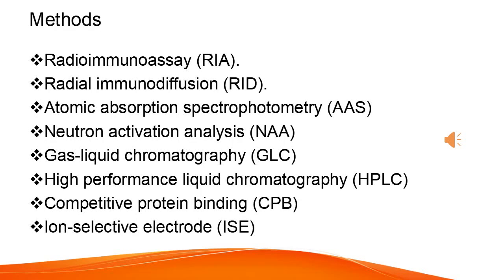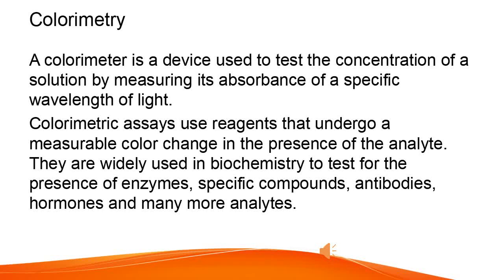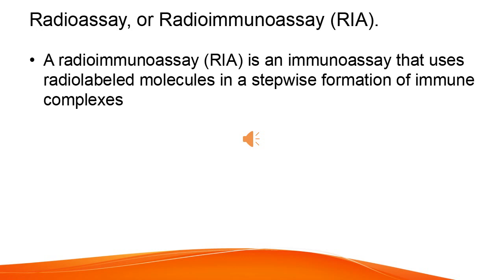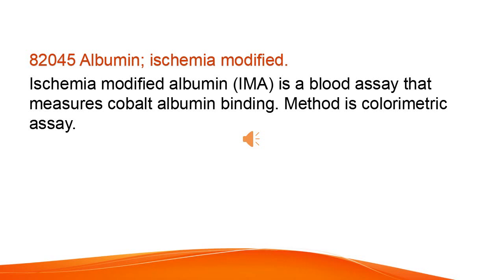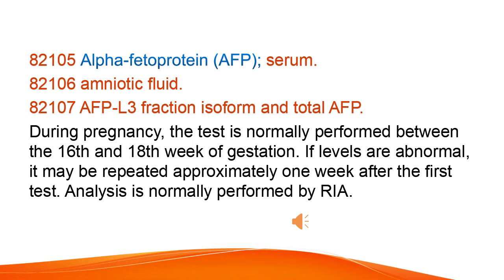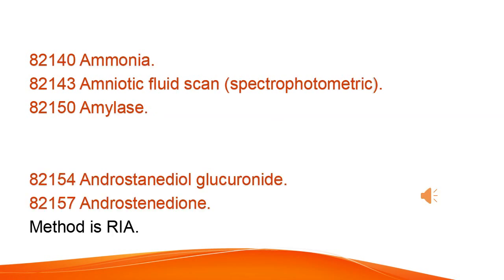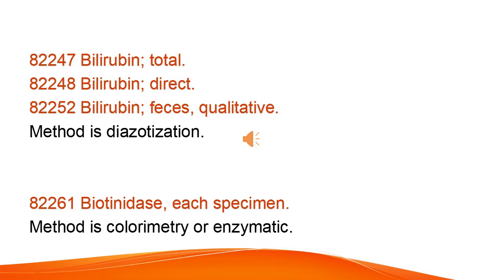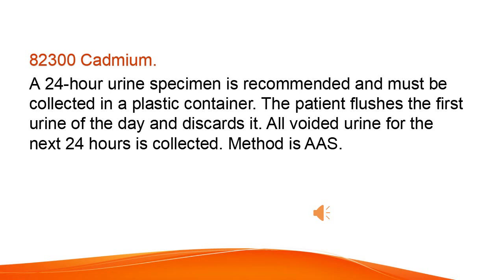Pathology CPT codes Chemistry Part 1 - simplify medical coding